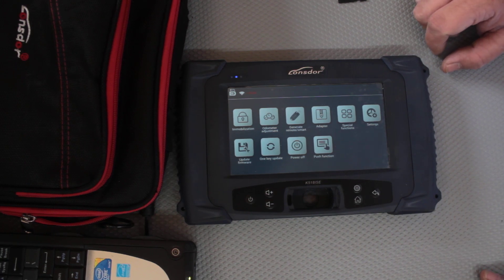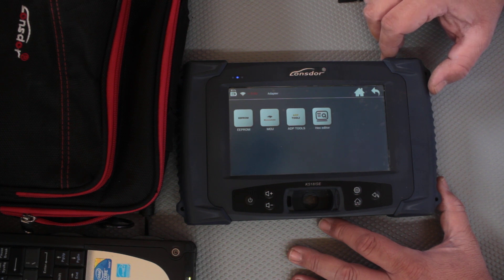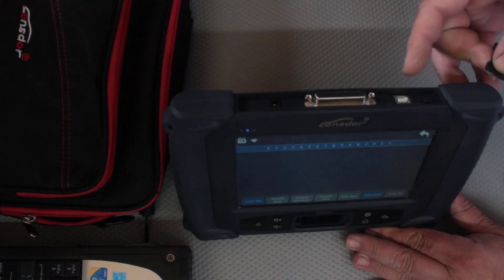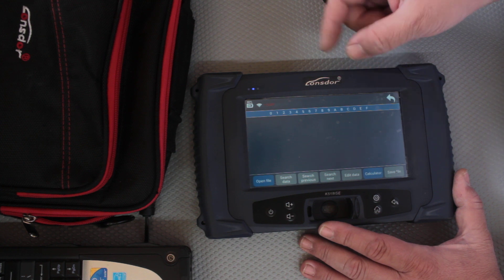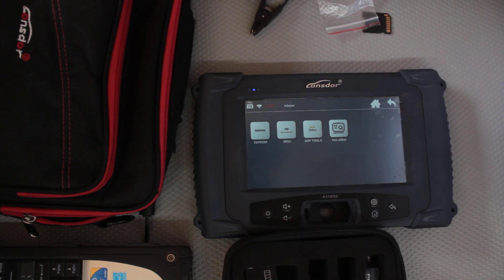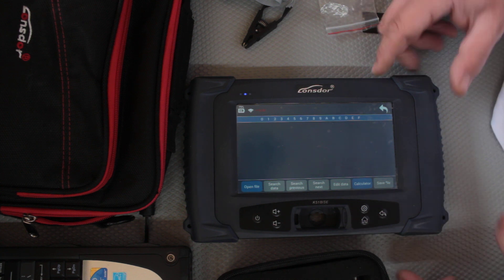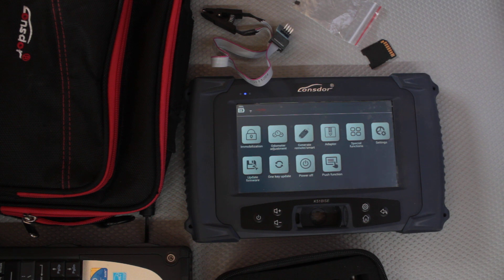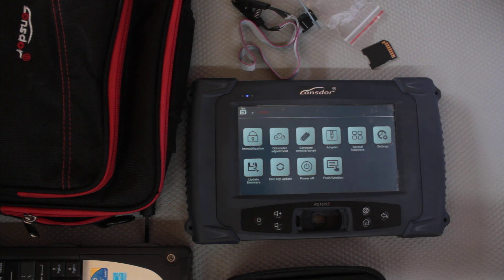Lonsdor K518 ISE Eprom - No good - No import file - No Key Maker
The reason why it's no good is because you need to have the file in the machine, if not you can not import your own virgin file, you can read and write , and edit, you can not import, you can not use the bin file to read the pin code, you can not use the bin to make the key, unless you do it manualy